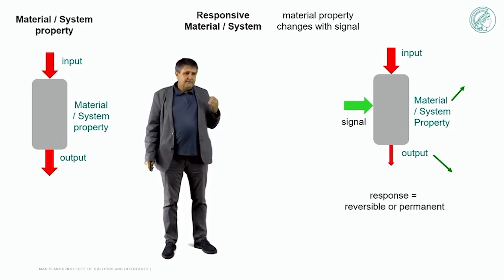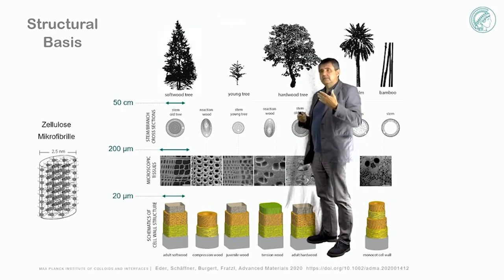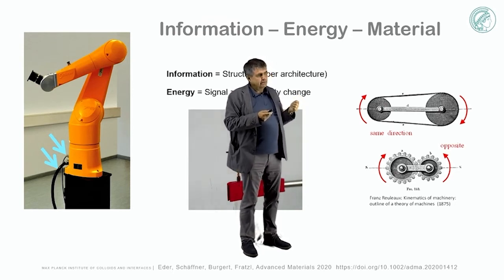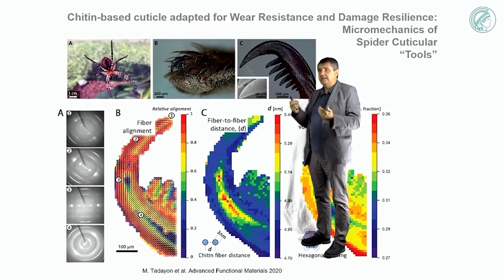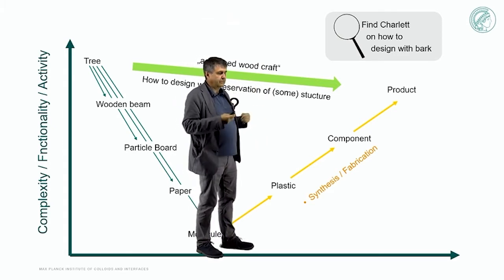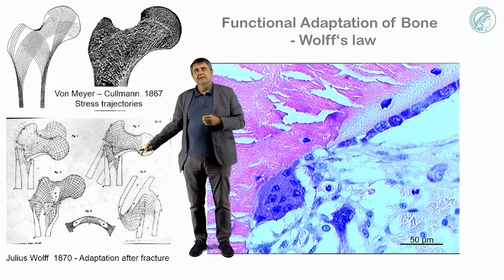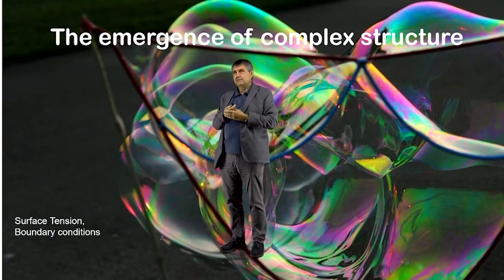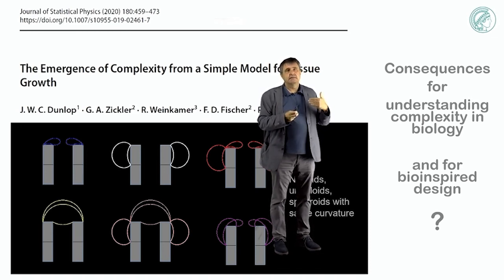Peter Fratzl: Natural Active Materials